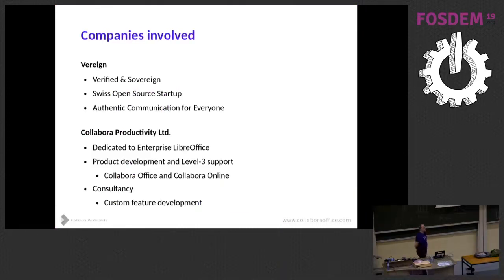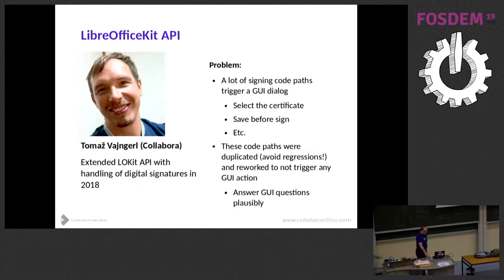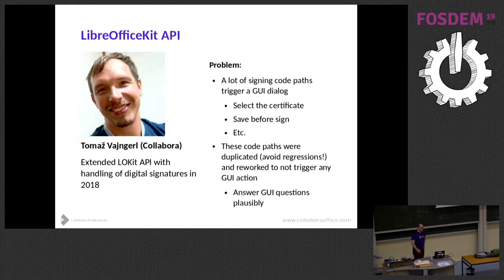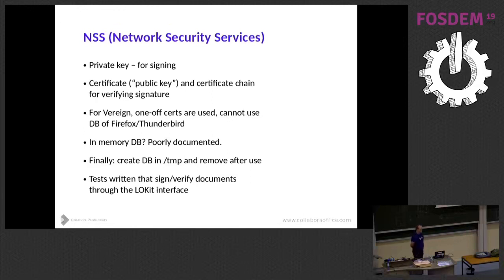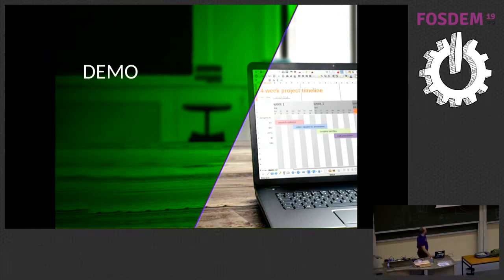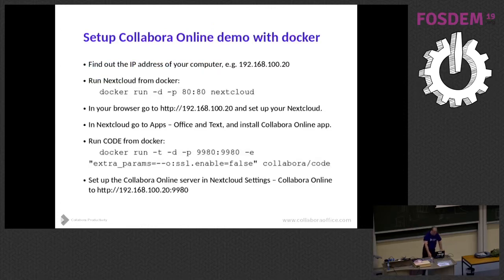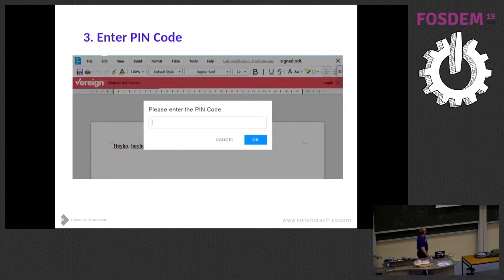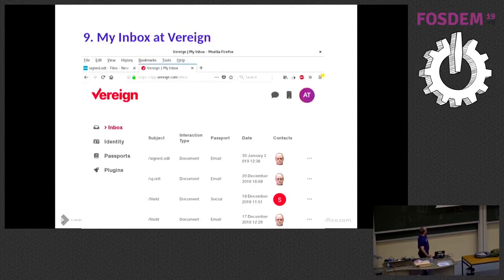Vereign toolbar in LibreOffice Online Technical aspects of integration of a 3rd party document sign…